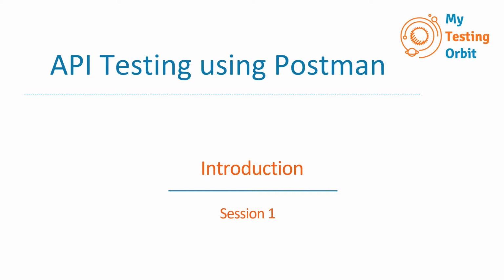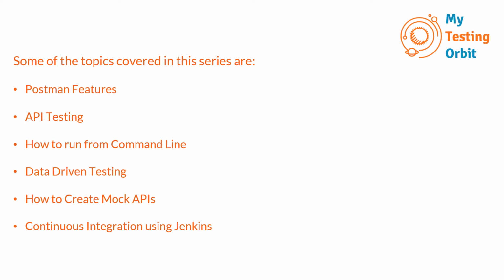API Testing using Postman - Session 1 - Series Introduction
In this series, we will cover all basics and advanced features of Postman.

Few of the topics we will cover in this series are:

- Postman Features
- Creating an API Test
- CI using Jenkins
- Mocking an API